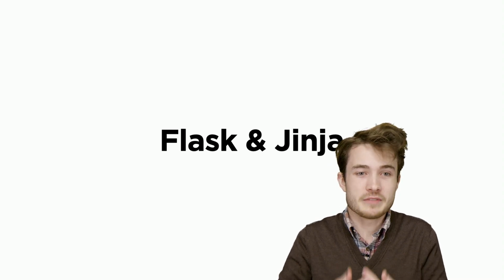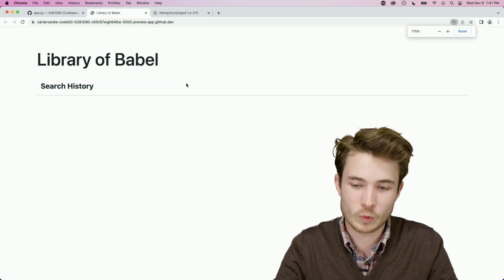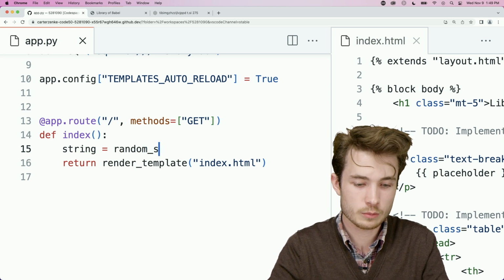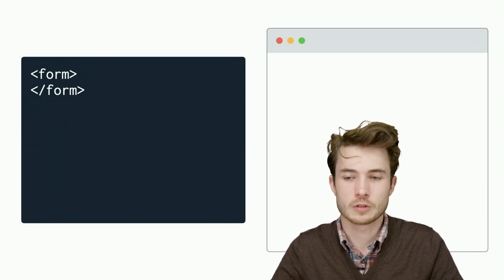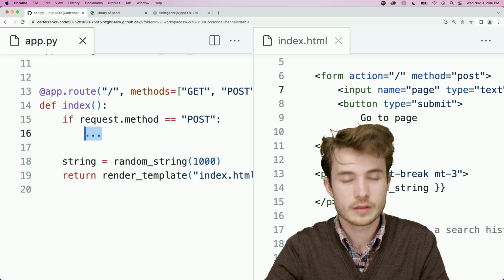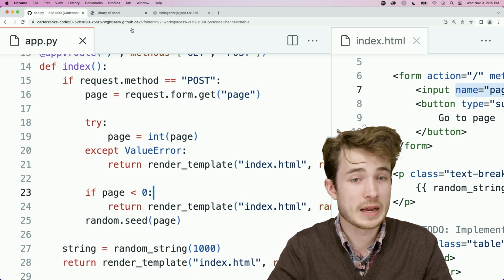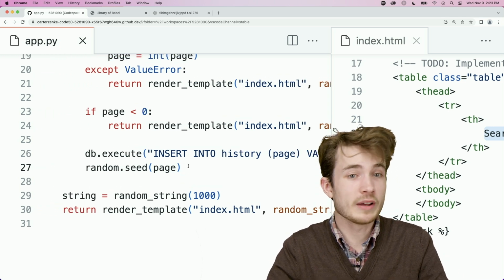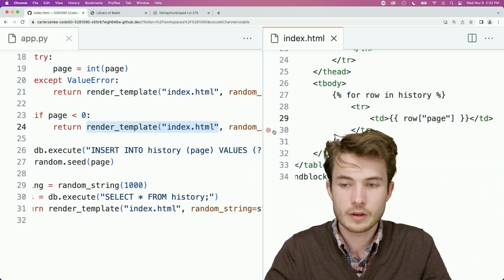CS50 2022 - Week 9 - Section